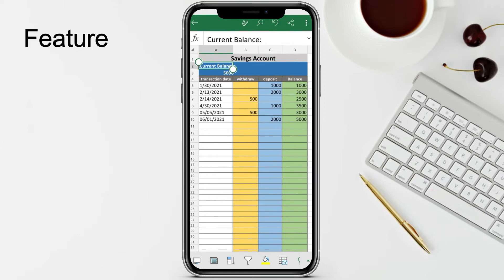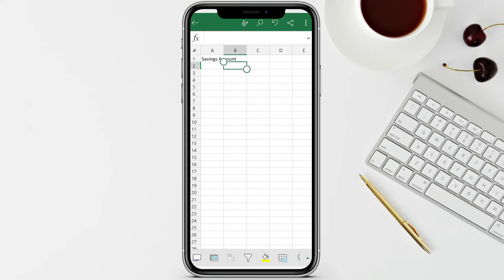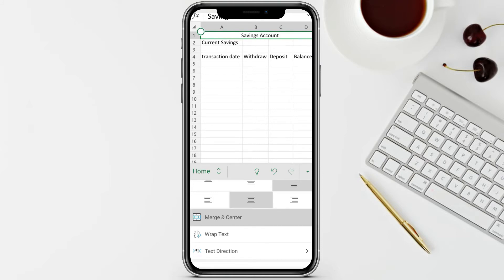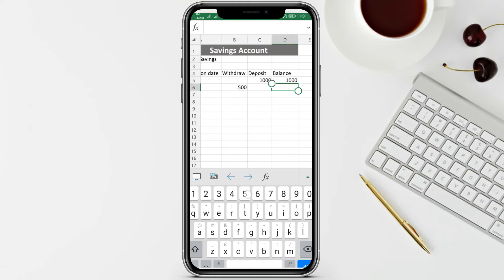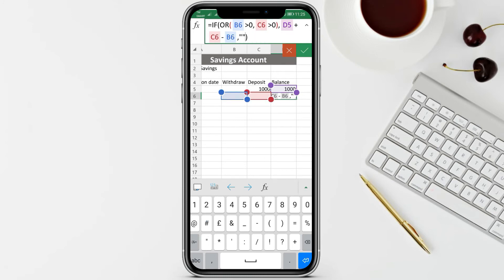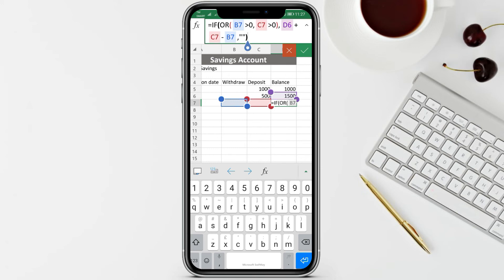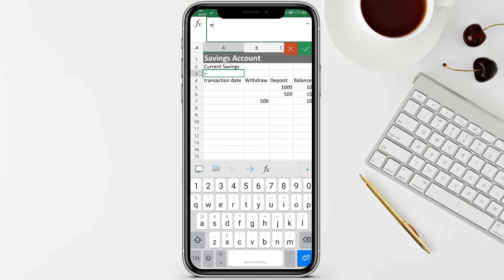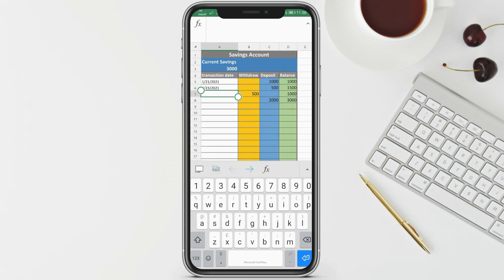HOW TO CREATE A SIMPLE SAVINGS ACCOUNT STATEMENT IN MICROSOFT EXCEL USING MOBILE DEVICE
Hello! Welcome sa ITS Information Technology Skills. Ang video na ito ay may pamagat na HOW TO CREATE A SIMPLE SAVINGS ACCOUNT STATEMENT IN MICROSOFT EXCEL USING MOBILE DEVICE| EXCEL TUTORIAL 2021
Dito matutunan ninyo kung paano gumawa ng table sa Microsoft excel gait lang ang iyong mobile device / mobile phone / cell phone. Dito matutunan ninyo kung paano magcompute ng:
-gross pay
-net pay
- deduction
-tax

HOW TO CREATE A TABLE IN EXCEL USING A MOBILE DEVICE IN 2020 | EXCEL TUTORIAL 2020

How to copy and paste in excel using cell phone
Paano gamitin ang Microsoft Excel sa Mobile phone
Paano gamitin ang Microsoft Excel sa android phone
Paano gamitin ang Microsoft Excel sa android device
Paano gamitin ang Microsoft Excel sa cellphone
Paano gumawa ng record gamit ang excel
Paano gumawa ng Simpleng record sa excel
Paano gumawa ng record sa cellphone
Paano gumawa ng record sa android phones paano gumawa ng record sa android device
Paano ang excel sa cellphone
Gumawa ng excel gamit ang Cellphone
Gumawa ng excel gamit ang android phone
Gumawa ng excel gamit ang mobile phone
Gumawa ng excel gamit ang android device
Paano mag copy and paste sa Microsoft excel gamit ang Cellphone
How to use excel in mobile phone
2020
Excel Tutorial
paano gamitin ang excel
 student excel
excel
paano matuto ng excel
student
how to learn excel
students
paggamit ng excel
excel 2020
gamit ng excel
gamitin ang excel
excel use
use excel
how to use excel
tagalog tutorial
tagalog
tutorial
pag-gamit ng excel
 basic excel
 excel sum
 gamit excel
 how to
paano
excel tagalo
learn excel